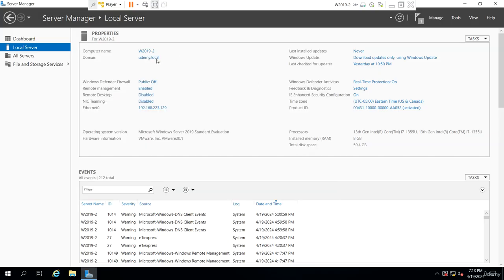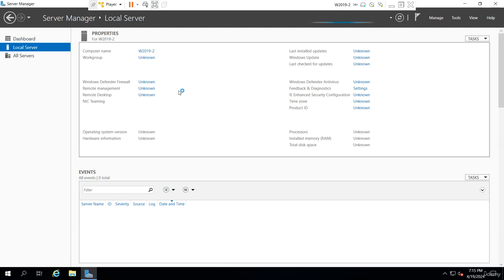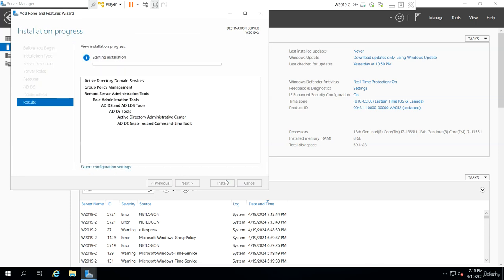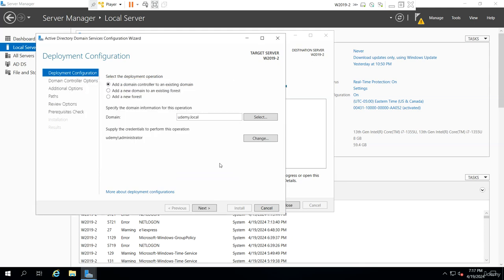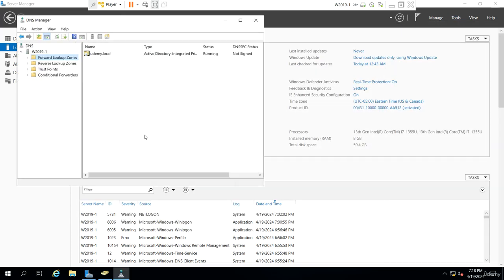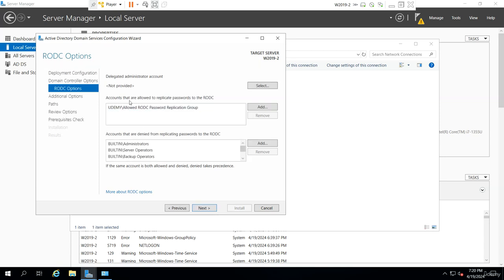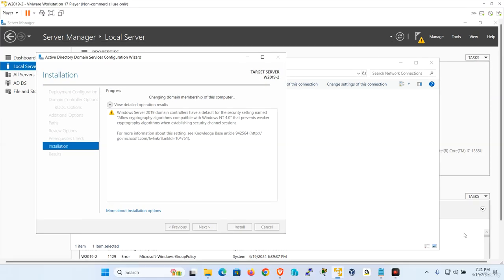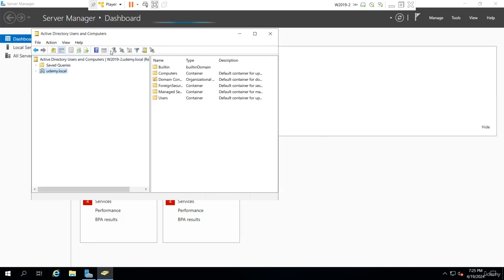29 Setup a RODC as a Replica on Server2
Here’s a detailed description of how to **Set Up a Read-Only Domain Controller (RODC) as a Replica on Server2**:

### Setting Up a Read-Only Domain Controller (RODC) as a Replica on Server2

A Read-Only Domain Controller (RODC) is a type of domain controller that holds a read-only copy of the Active Directory database. RODCs are particularly useful in scenarios where security is a concern, such as remote locations where physical security cannot be guaranteed.

### Prerequisites

1. **Active Directory Environment**: Ensure you have an existing Active Directory domain with at least one writable domain controller.
2. **Server Preparation**: Server2 should be running Windows Server and be connected to the network with access to the domain.
3. **Admin Credentials**: Have the necessary domain administrator credentials to perform the installation.

### Steps to Set Up RODC

1. Install Active Directory Domain Services (AD DS) Role on Server2

1. **Open Server Manager**:
   - Log into Server2.
   - Open **Server Manager** from the Start menu.

2. **Add Roles and Features**:
   - Click on **Manage** and select **Add Roles and Features**.

3. **Role-Based or Feature-Based Installation**:
   - Select **Role-based or feature-based installation** and click **Next**.

4. **Select Destination Server**:
   - Choose Server2 from the server pool and click **Next**.

5. **Select Server Roles**:
   - In the Server Roles section, check the box for **Active Directory Domain Services**.
   - Click **Next** and then click **Install** to begin the installation.

6. **Wait for Installation**:
   - Once the installation completes, you’ll see a notification indicating the installation was successful.

2. Promote Server2 to a RODC

1. **Post-Installation Tasks**:
   - After the AD DS role installation, click on the notification flag in Server Manager and select **Promote this server to a domain controller**.

2. **Deployment Configuration**:
   - Choose **Add a domain controller to an existing domain** and enter your domain name.
   - Click **Next**.

3. **Domain Controller Options**:
   - Select **Read-only domain controller (RODC)**.
   - Provide credentials for a domain admin account when prompted.
   - Configure other options like the RODC’s DNS settings and Global Catalog settings as needed.

4. **Additional Options**:
   - Specify the location of the AD DS database, log files, and SYSVOL (the default locations are typically sufficient).
   - Click **Next**.

5. **Review Options**:
   - Review your selections and click **Next** to continue.

6. **Prerequisites Check**:
   - The wizard will perform a prerequisites check. If everything passes, click **Install** to begin the promotion process.

7. **Reboot**:
   - After installation, the server will need to reboot to complete the promotion.

3. Post-Installation Configuration

1. **Verify RODC Functionality**:
   - After the reboot, log in to Server2.
   - Open **Active Directory Users and Computers** and check that Server2 is listed as a RODC in the domain.

2. **Manage Password Replication Policy**:
   - By default, RODCs do not cache user passwords. Configure the Password Replication Policy to allow specific users or groups if needed.
   - In Active Directory Users and Computers, right-click the RODC, select **Properties**, and go to the **Password Replication** tab to manage settings.

3. **Monitor Replication**:
   - Ensure that replication is functioning correctly by using the command:
     ```bash
     repadmin /replsummary

### Conclusion

Setting up a Read-Only Domain Controller (RODC) as a replica on Server2 enhances security in remote locations by minimizing the risk of unauthorized access to sensitive data. By following these steps, you can successfully install and configure an RODC, ensuring that it meets your organization's needs for directory services and security.